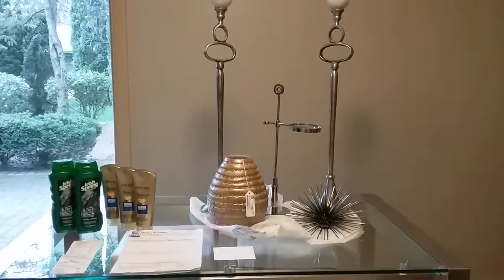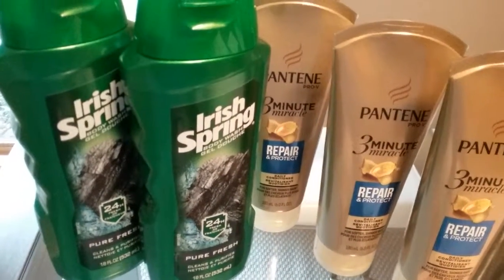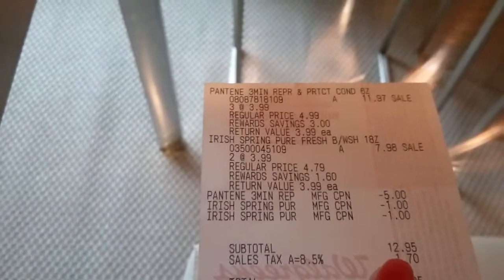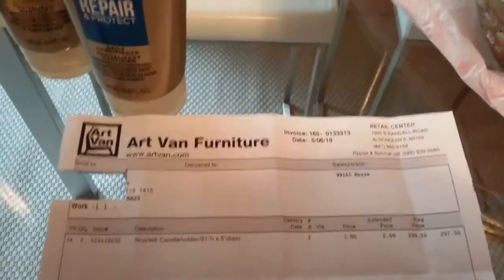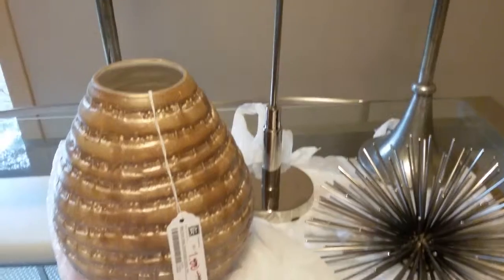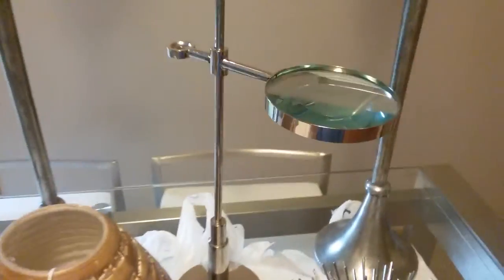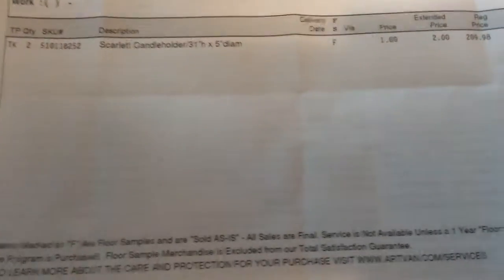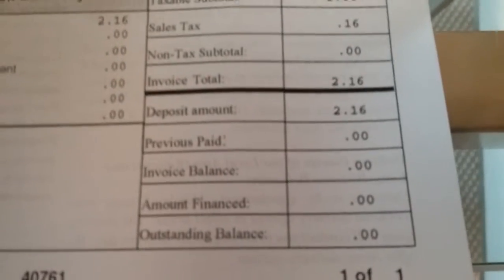Walgreens ($2.95 + Tax) Home Accessories $629.95 Value For $5.00 + Tax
Walgreens and Art Van Furniture